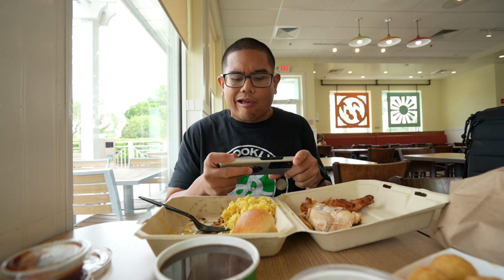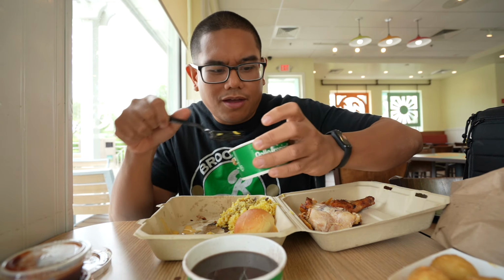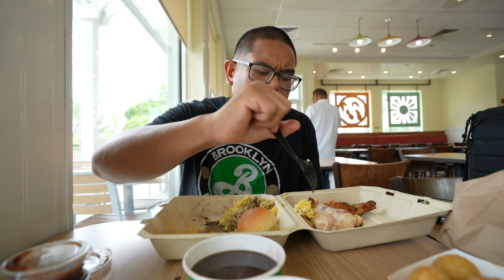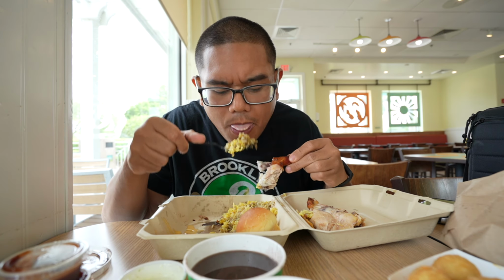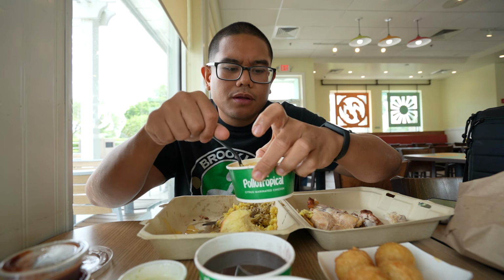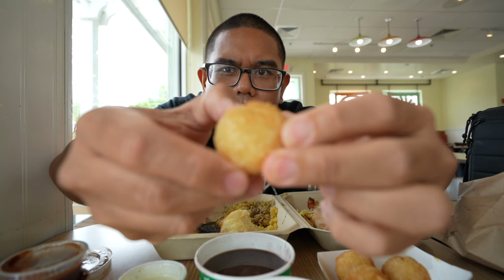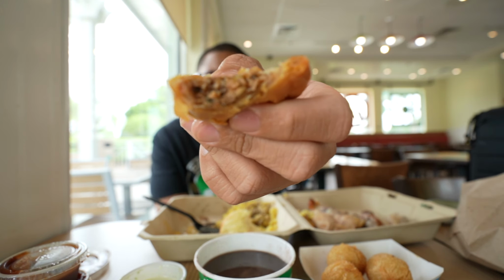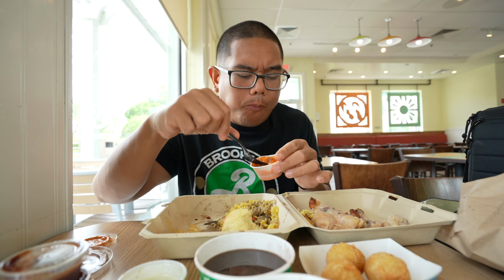MY FIRST TIME AT POLLO TROPICAL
Alright guys so it's time to try out some new eats being in New Floridian.   So today I'm headed to Pollo Tropical to see what they have to offer.    Thanks to my uncle who recommended this place and we'll see if it lives up to his hype!